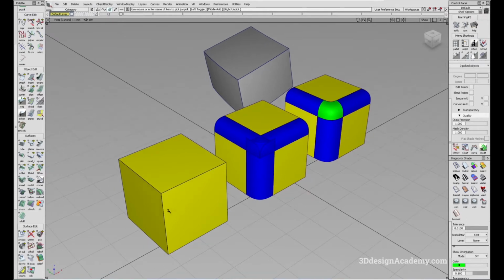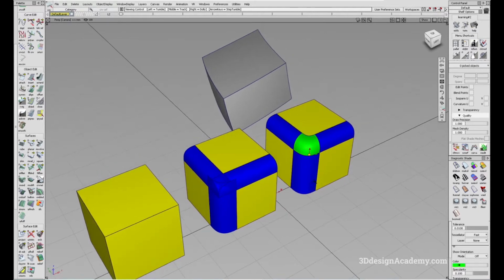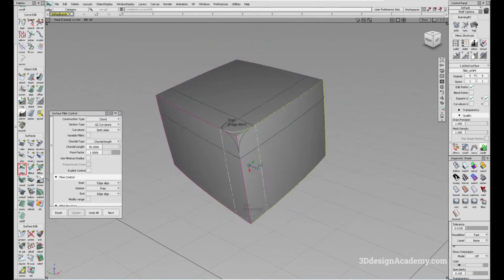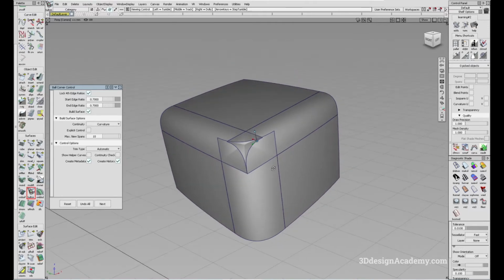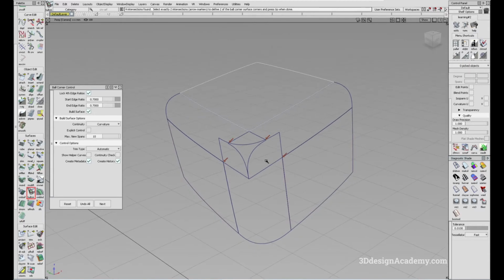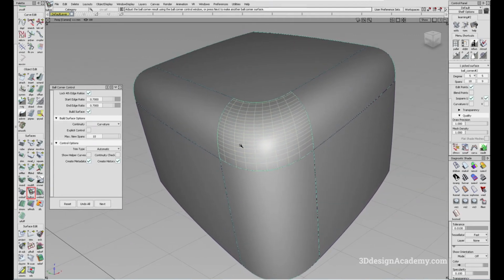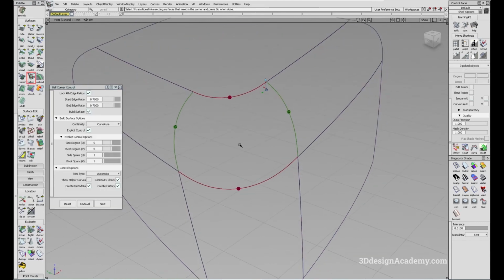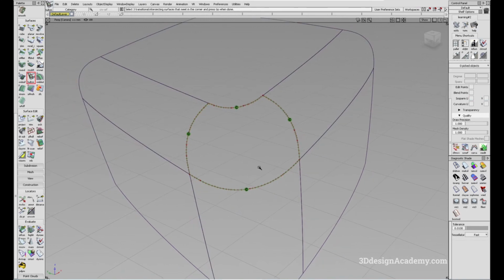Alias Tips and Tricks 1 - How to Construct a Ball Corner 1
If you want to follow the tutorial with the same data, the exercise file can be accessed on the 3D Design Academy